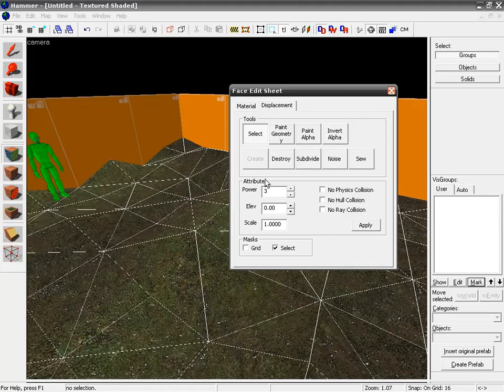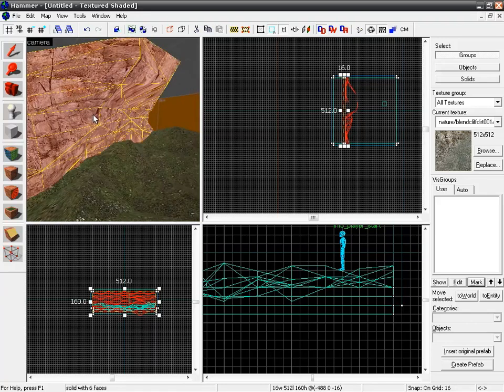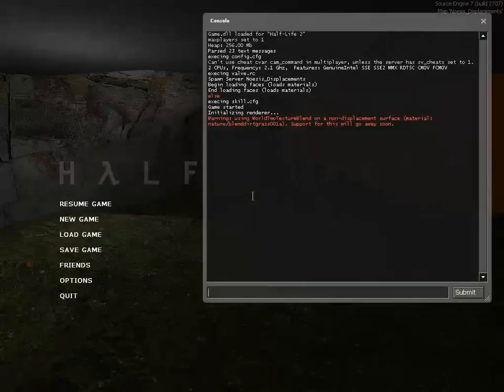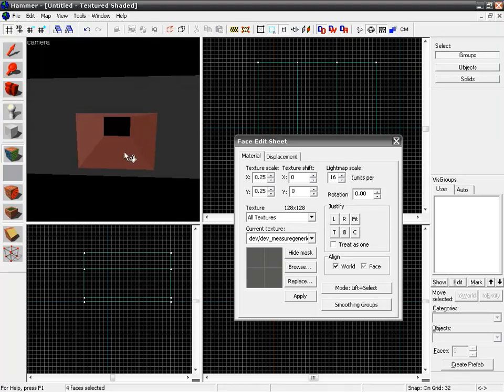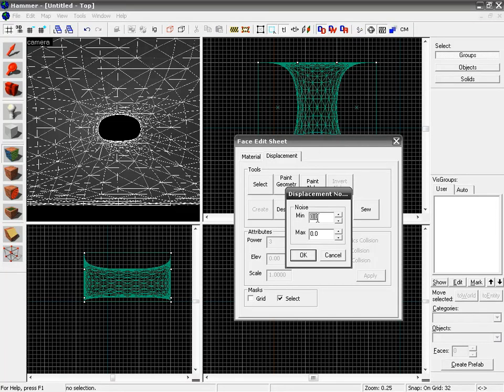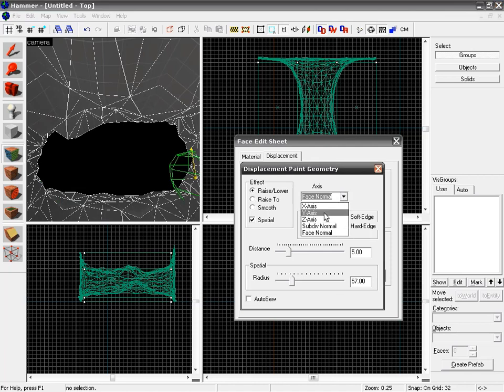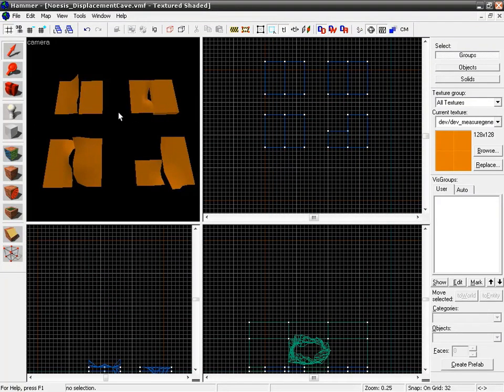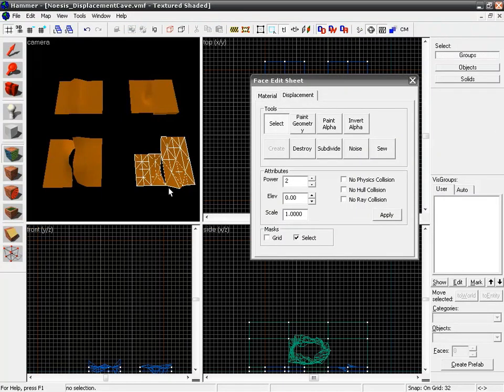Source Level Design 22: Displacements 2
A continued look into the importance and functionality of the displacement tool.